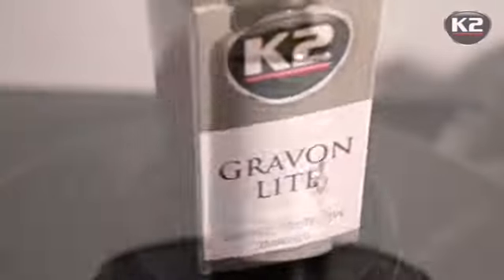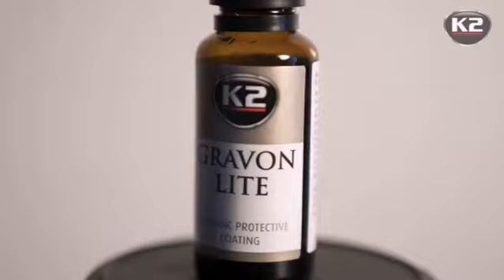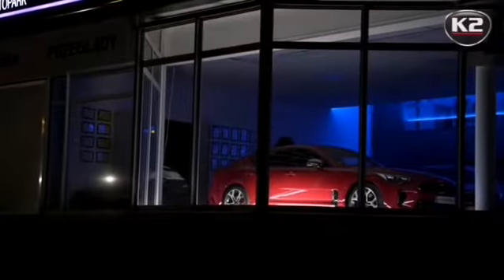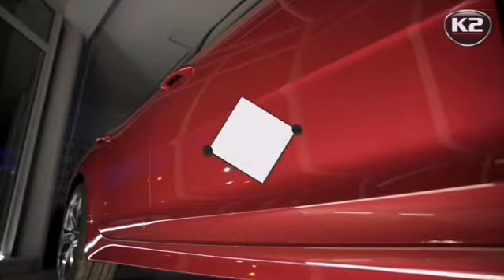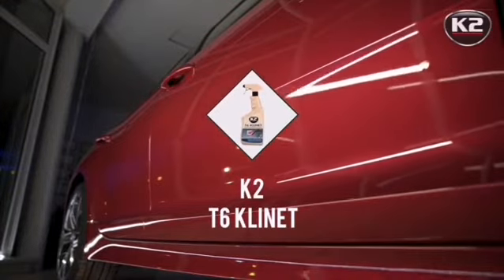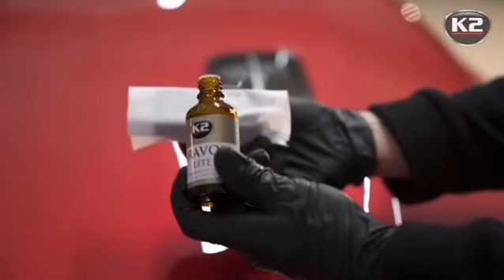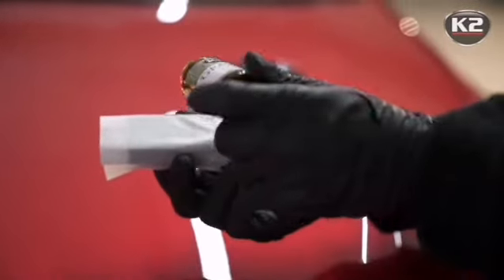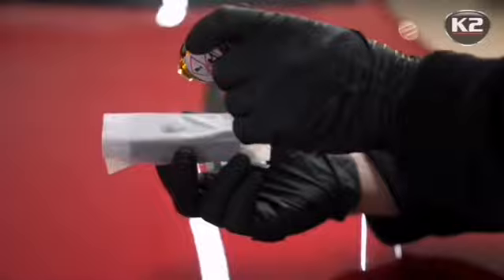# سيراميك # شمع # بولندي # عمان # الهند # مسقط # صلالة # صحار # مسقط